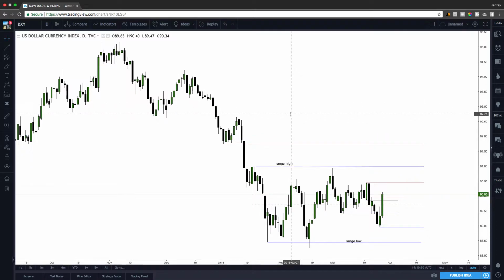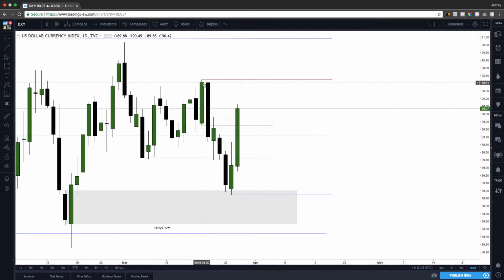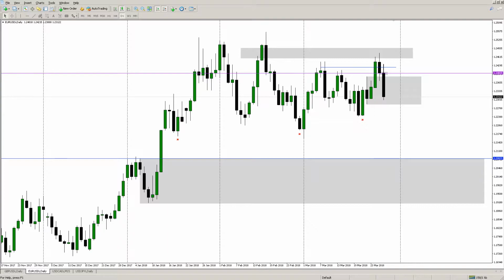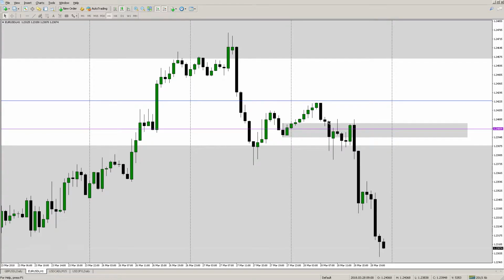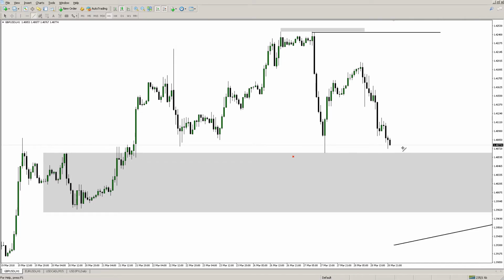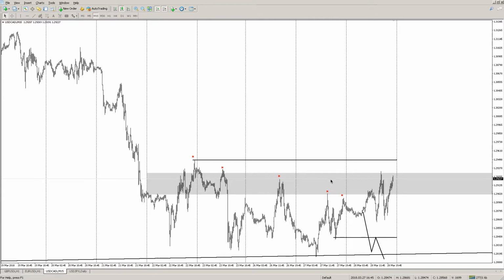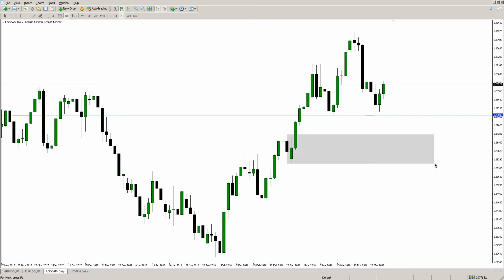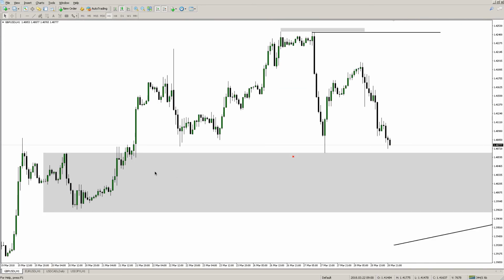Jrod4x Daily Technicals 03/28/2018